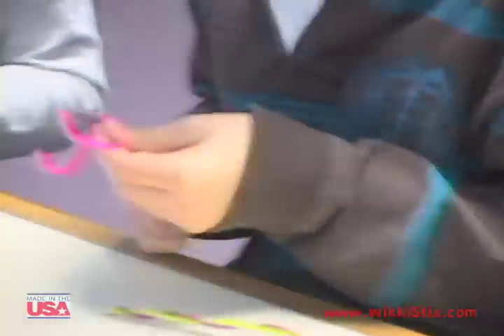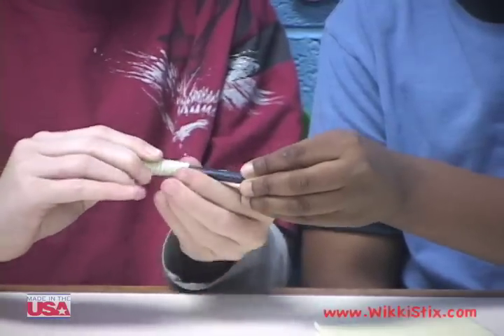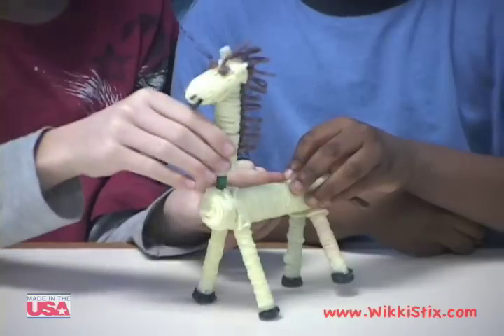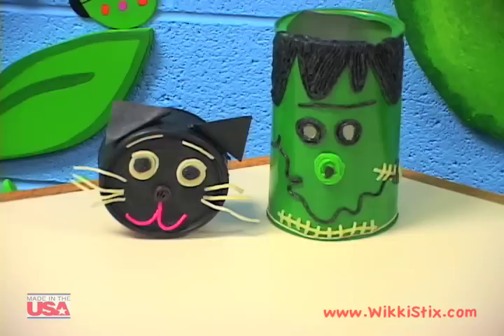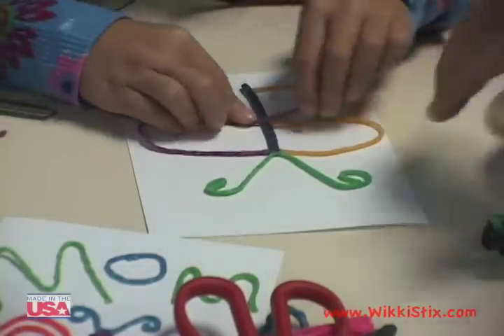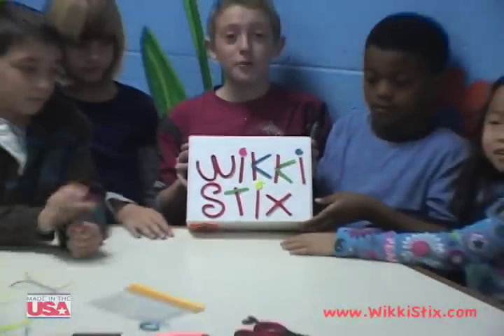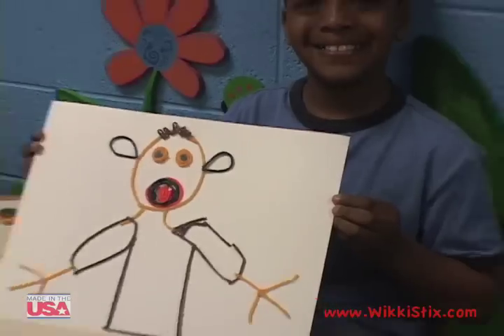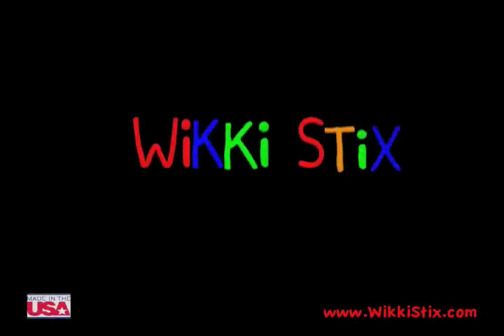Wikki Stix Are Fun!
Wikki Stix are the original fun toys made from wax and yarn! Wikki Stix are made in the USA. They are great for both boys and girls, non-violent, and easy to play with for kids of all ages. This video and music was produced by Songscript.com